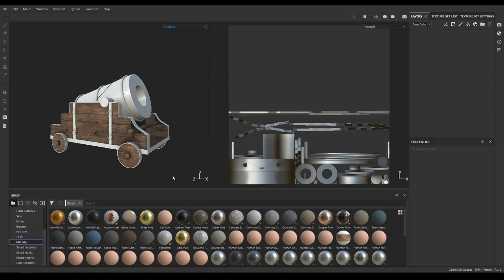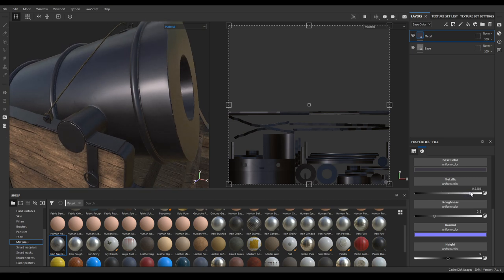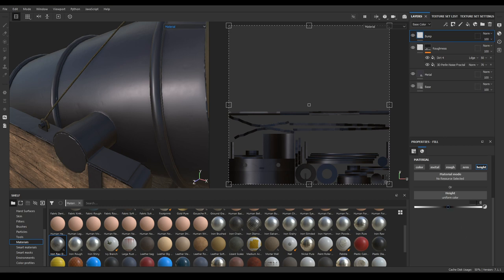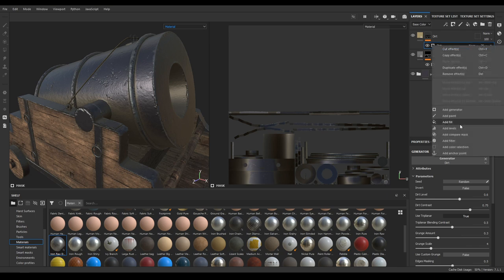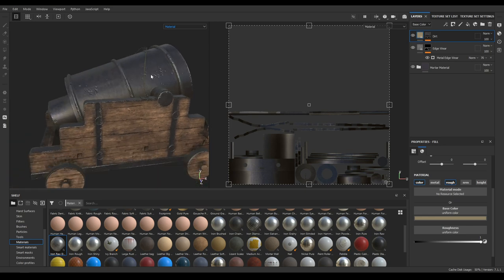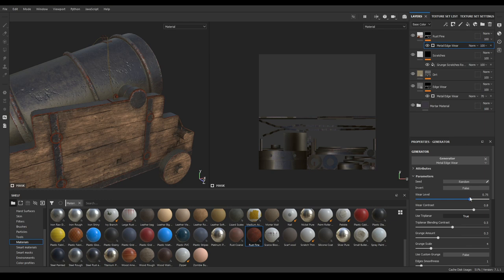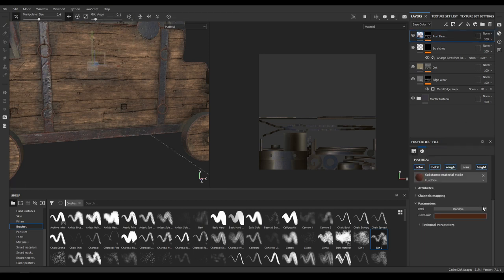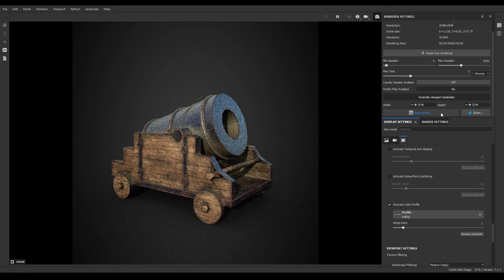Maya Prop Modeling Tutorial | Creating An Old Mortar in Maya and Substance Painter | Part - 8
In this video we will be completing the texturing for this old mortar model in Substance Painter.